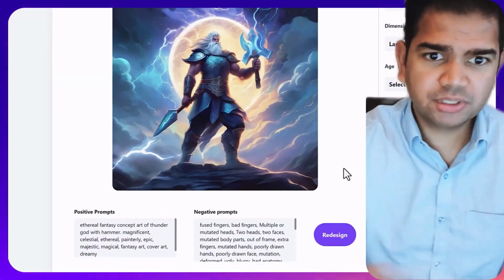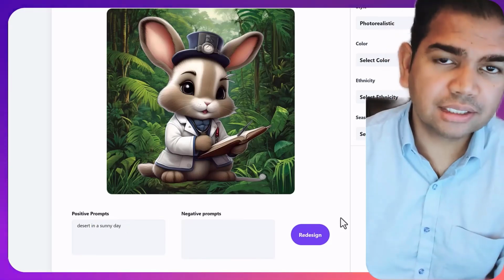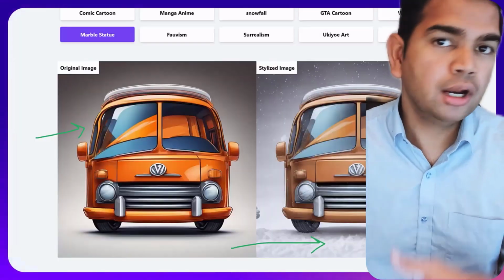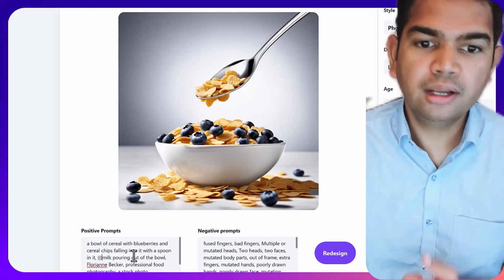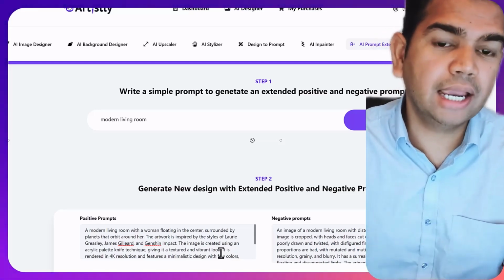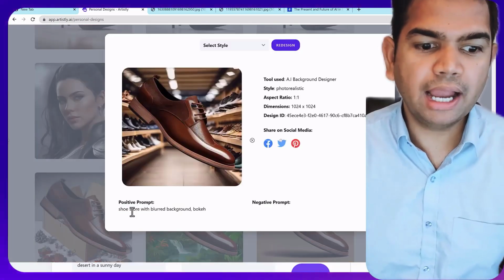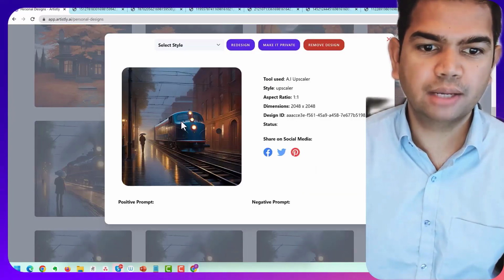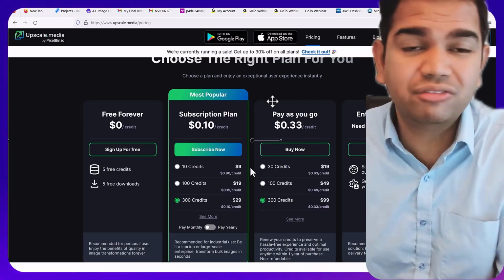Artistly.ai Review and Demo | Artistly 4.0 Review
No Limits: Unlimited Designs Forever Forever ( Artistly 4.0 is launch live now )

🎨 Artistly AI 4.0 : Unleashing the Power of Creativity 🖌️

 any Questions for regarding artistly you can ask for email

Artistly.ai tutorial
Artistly.ai Tutorials,
Exploring Artistly.ai,
 Artistly.ai tutorial,
Benefits of Artistly.ai
artistly vs midjourney
artist vs midjourney
midjourney vs crayon
artist styles midjourney
midjourney artists reference
midjourney artist styles list
midjourney style very high
midjourney v4 art styles
artist styles for midjourney
midjourney v5 artist styles
midjourney vroll
is midjourney still the best